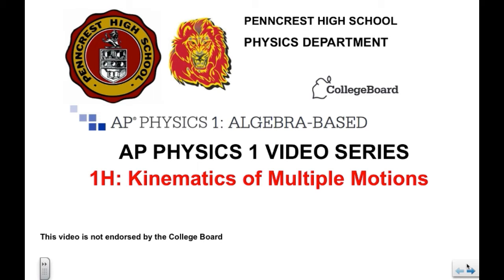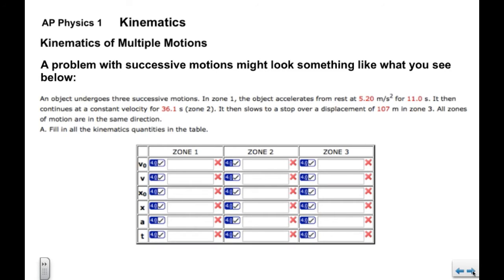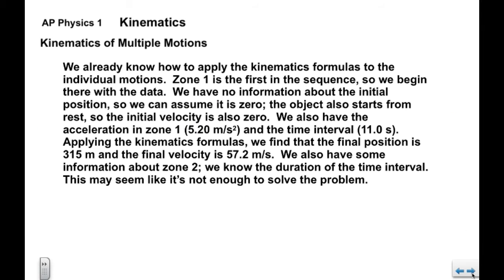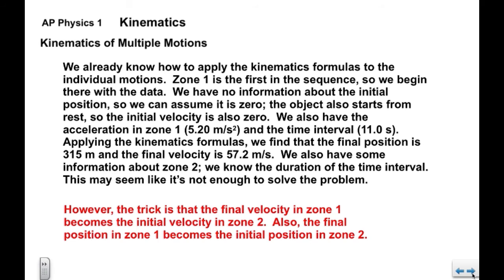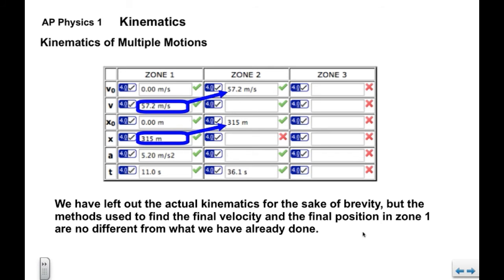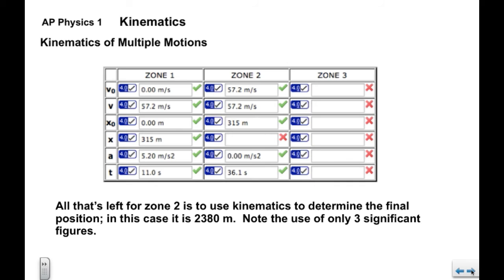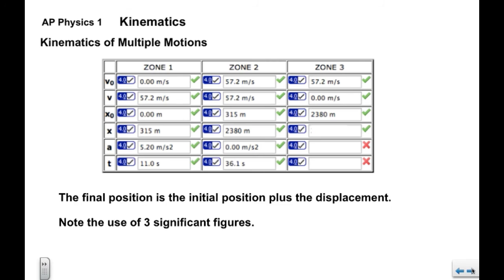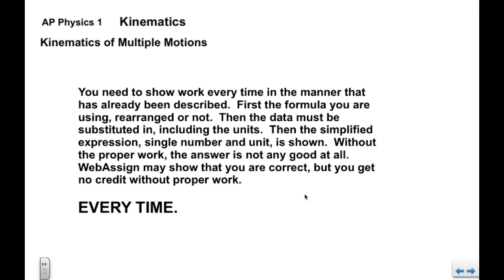AP Physics 1 1H kinematics multiple motions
This video will describe how to apply mathematical kinematics to a single object that undergoes multiple successive motions.